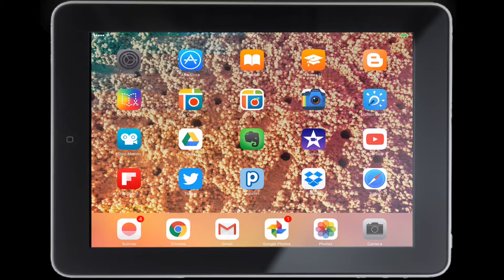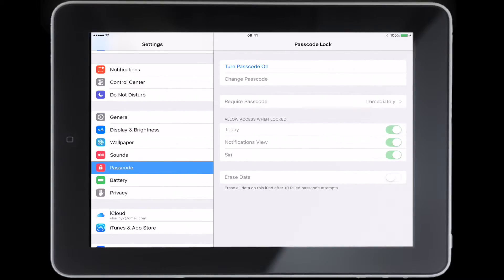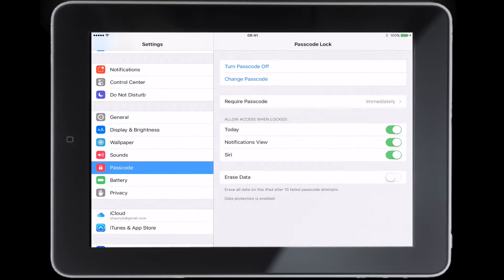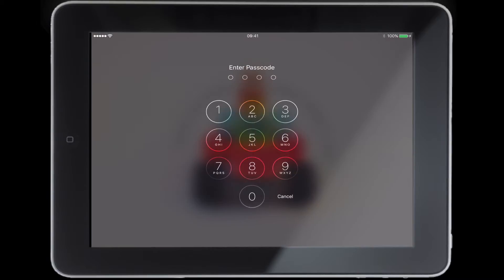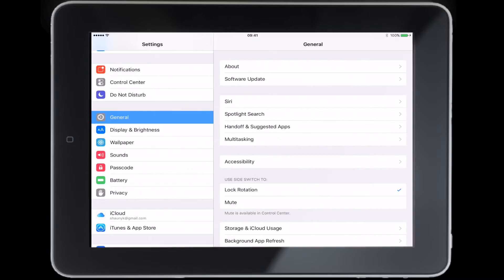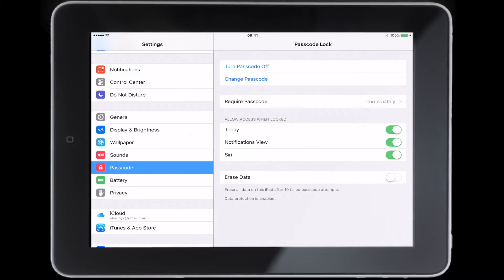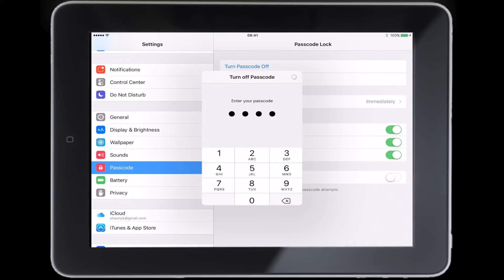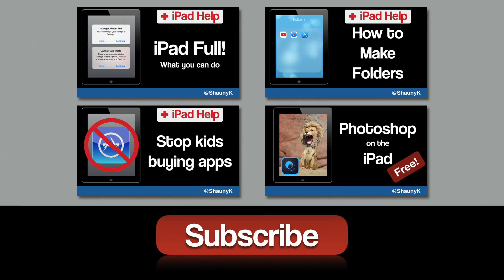iPad Help - How to add a Security Passcode to your lock screen